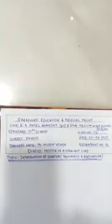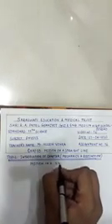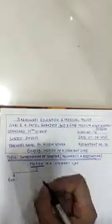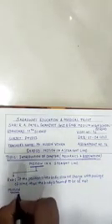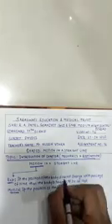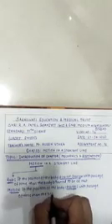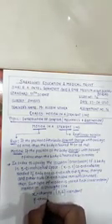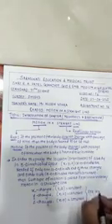Std-11-Eng.Med Physics Ch-3 MOTION IN A STRAIGHT LINE PART-16